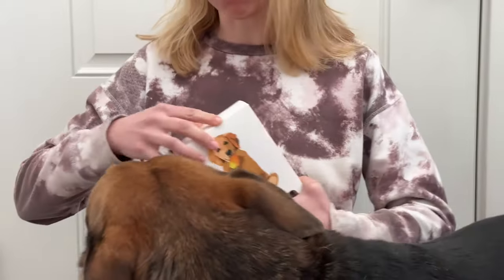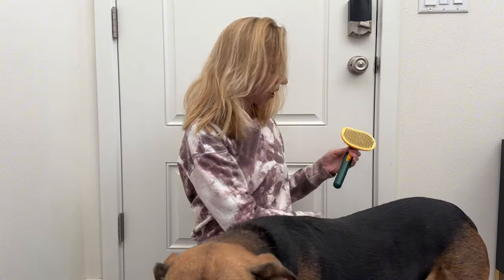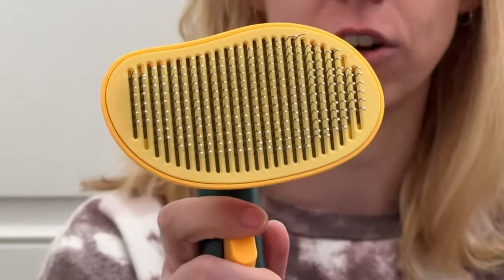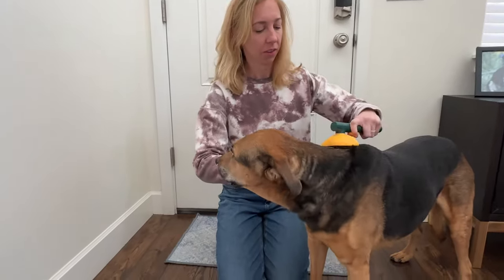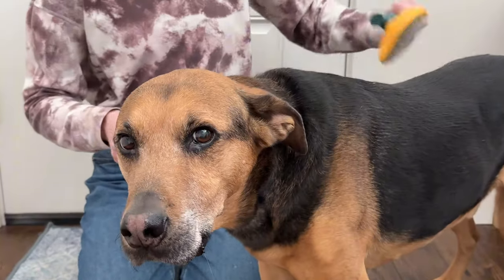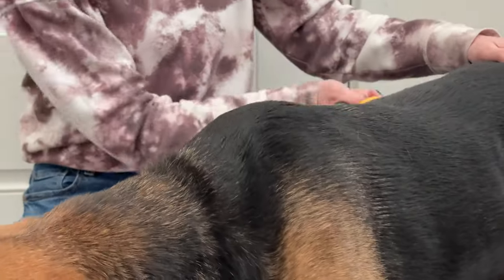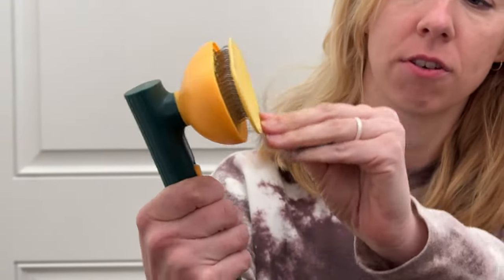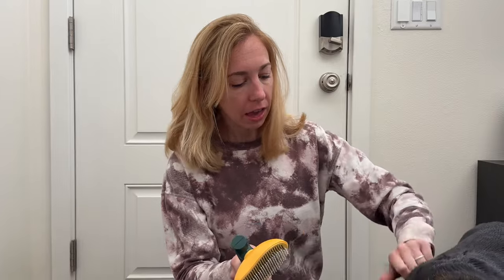See how much my dog likes the Mango Dog Brush!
My dog is usually really sensitive to being brushed but he seemed to not mind this one at all! Plus it's shaped like a mango!